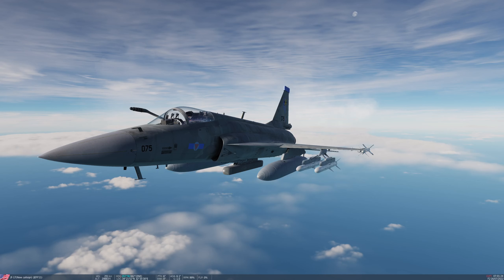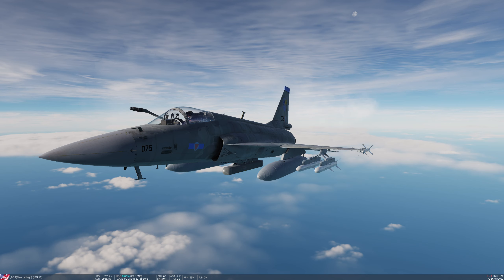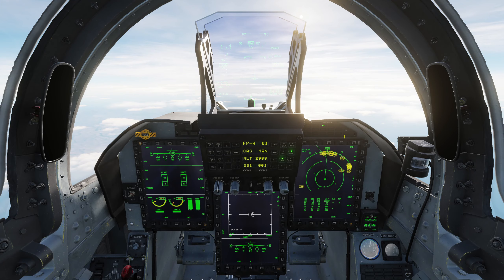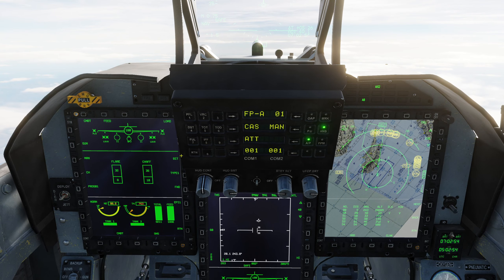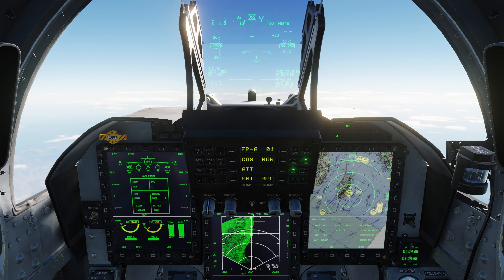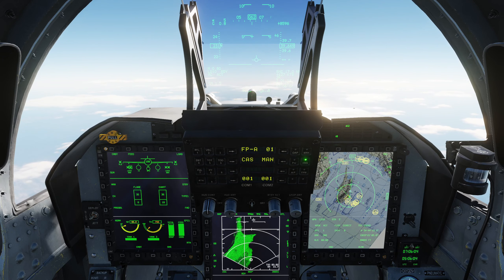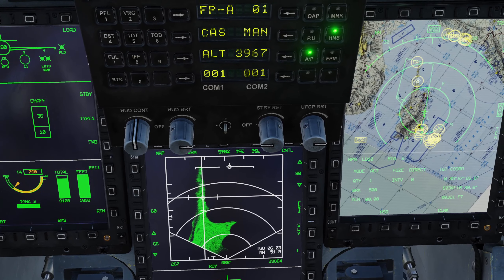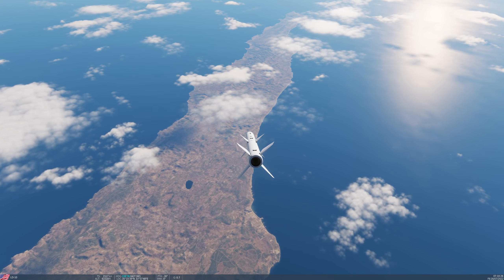DCS JF-17 Bonus 2 - LD-10 SPI Trick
Today we take a look at a great way of employing the LD-10 missile in the JF-17. These instructions courtesy of Kiwispirits on the ED forum.